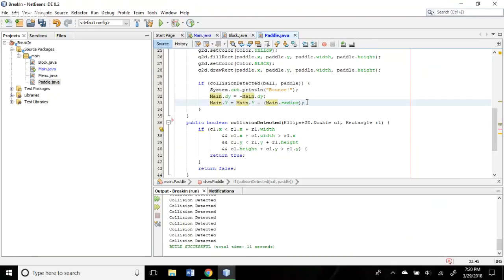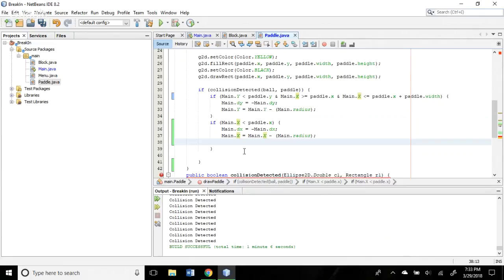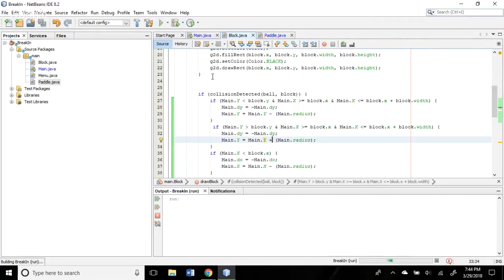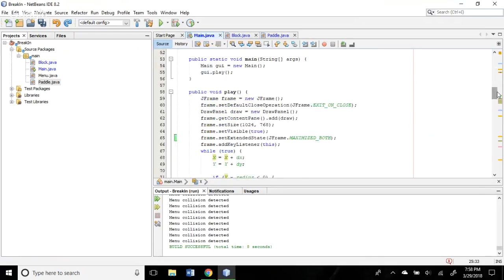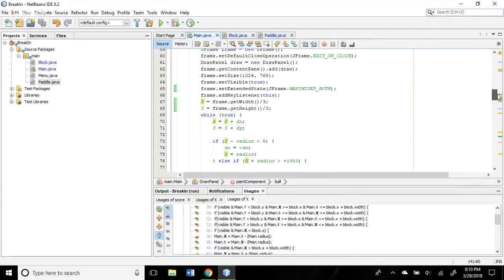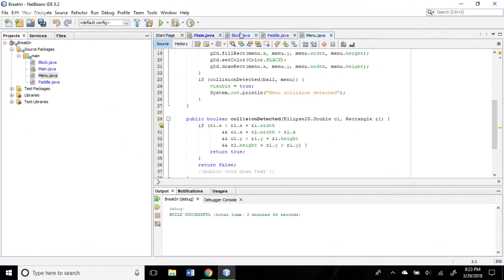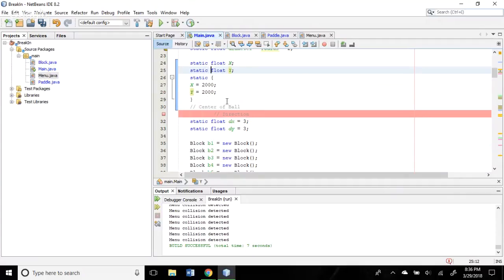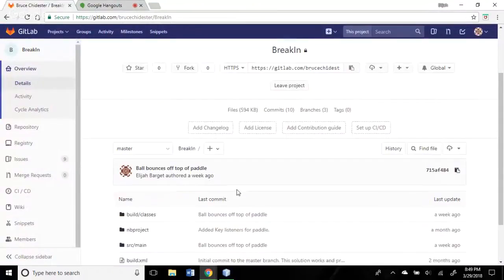CS102 Class 8